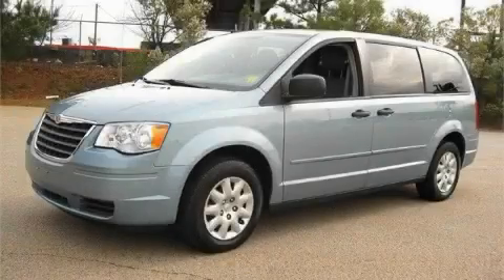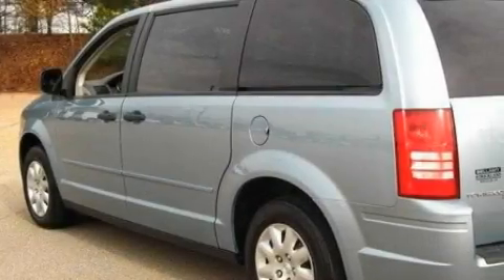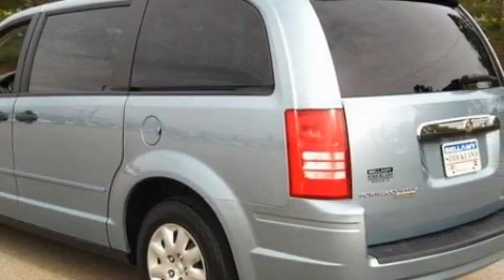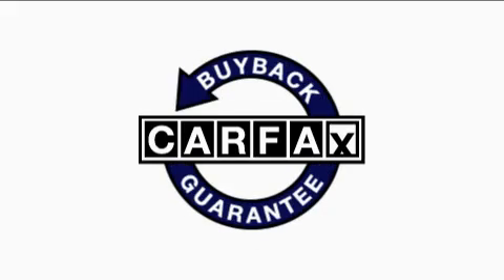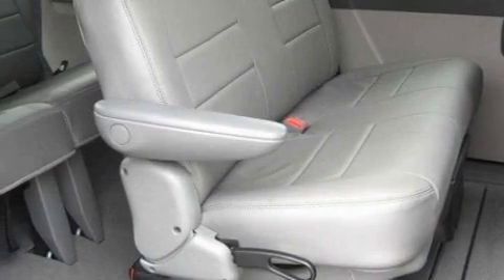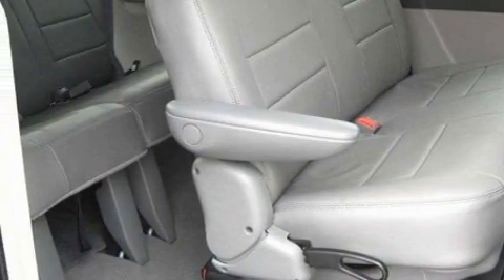Pre-Owned 2008 Chrysler Town & McDonough GA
Year: 2008
 Make: Chrysler
 Model: Town &
 Engine: Gas V6 3.3L/202
 Trans.: Automatic
 Exterior: Light Blue
 Miles: 30,941
 Interior: Gray

 BELLAMY-STRICKLAND CHEVROLET

 http://

 145 Industrial Blvd.

 Used 2008 Chrysler Town & McDonough GA